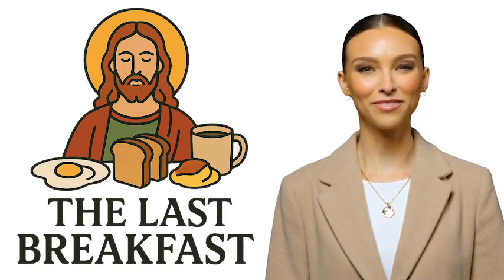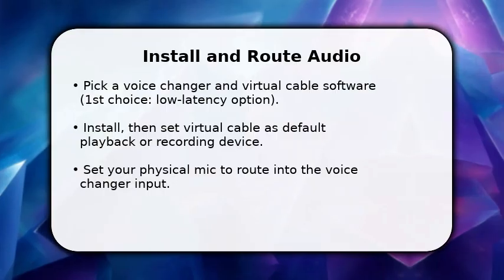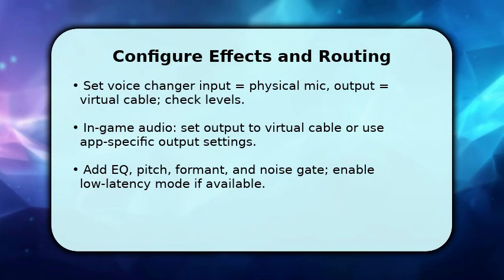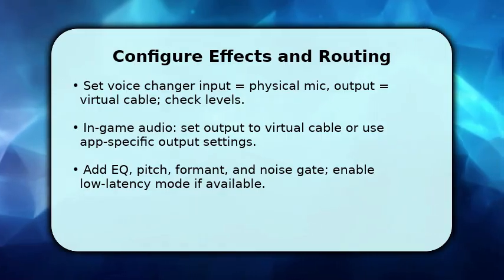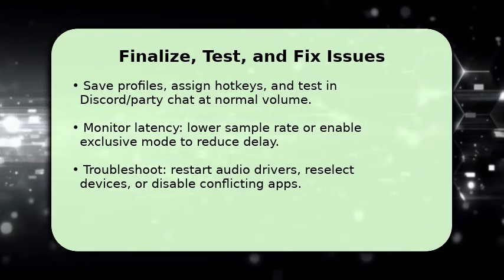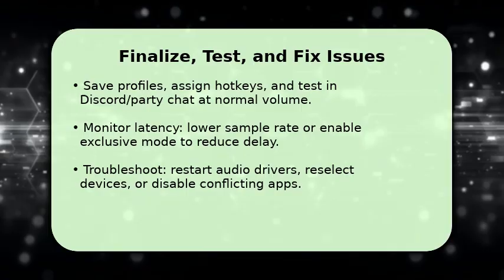How to Use Game Voice Changer - Full Guide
Dive into the world of gaming voice modification as we provide a comprehensive guide on using game voice changers. Discover techniques, software recommendations, and tips for achthy sound effects that can enhance your gaming experience.